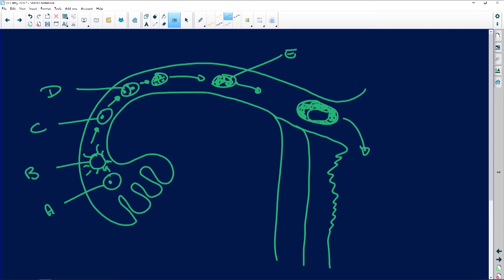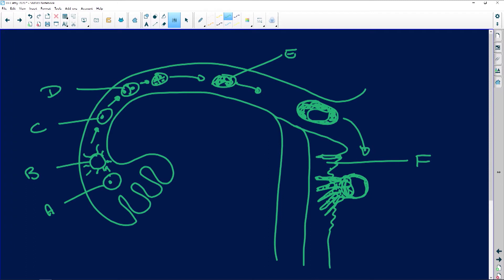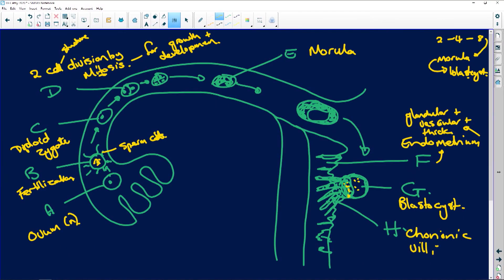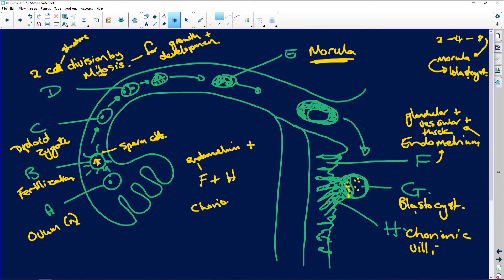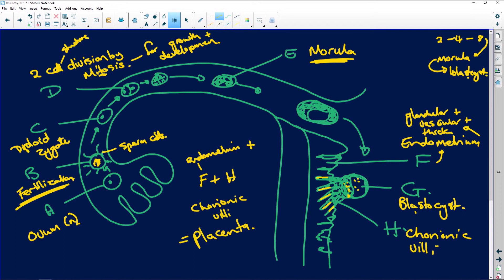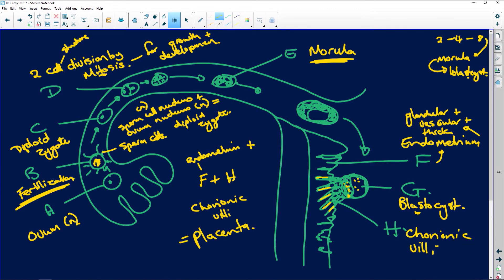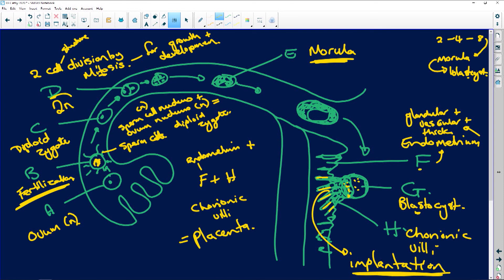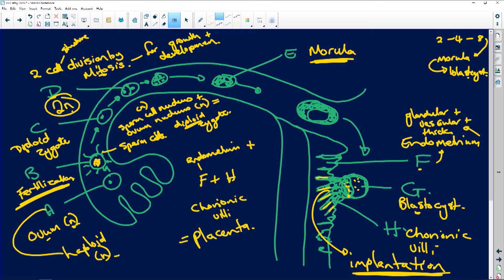Life Sciences 2020: Exam Revision Paper 1: Fertilisation